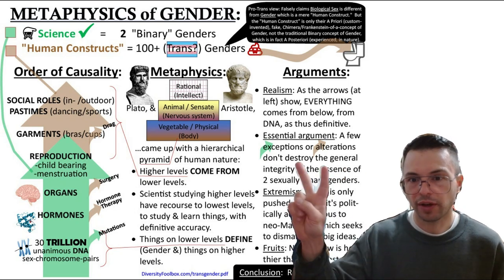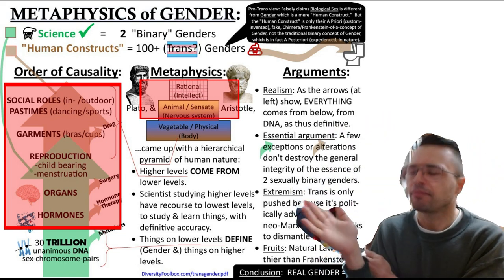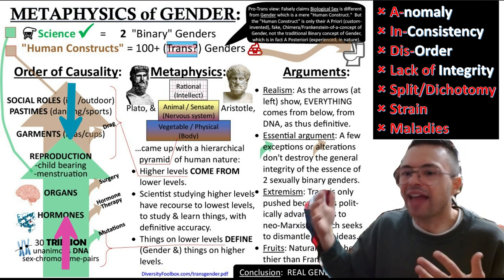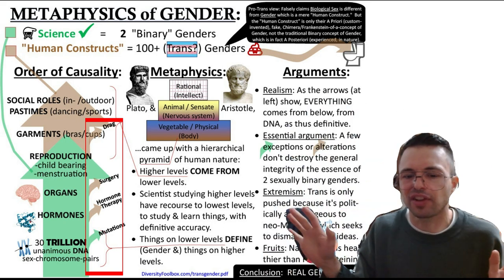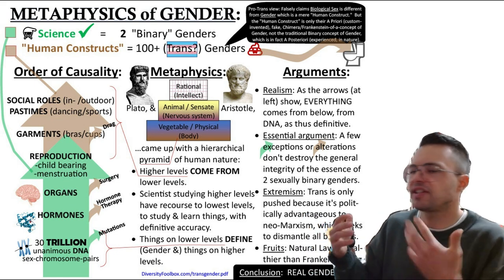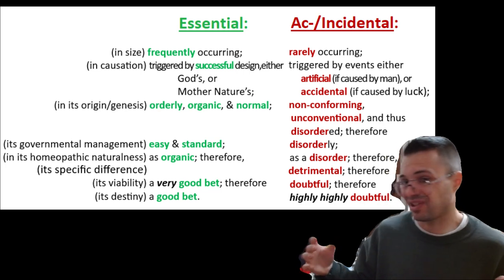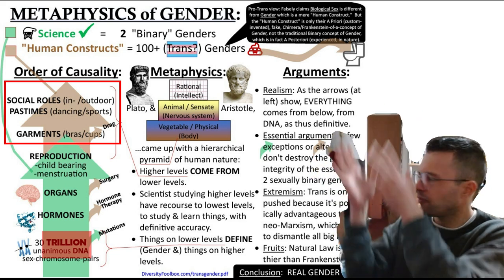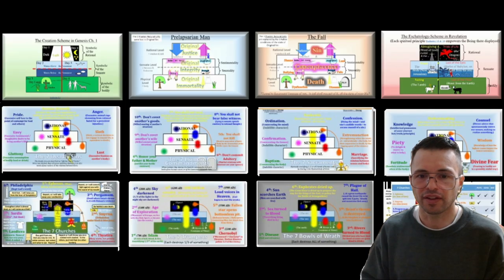Trans is Anti-Science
=== Chapters ===
0:00 - 2 Instant Argument Winners.
1:56 - 1st Pivot:  Biological Sex versus Gender
2:32 - Response: Vertical Connections
3:42 - If they deny it
2:32 - Response: Need for Vertical Connections
5:04 - Aside: Prep with these terms!
5:28 -  Example: How DNA defines (lack of) breasts
6:10 - 2nd Pivot: Everyone as Intersex
6:44 - Nominalism
8:54 - Response: Essences/Natures
11:39 - End game.
12:38 - Recap
12:58 - Further consequences
14:27 - Summary
15:12 - Self-promotion

=== Instant Argument Winners ===
0:07 - 37 TRILLION discrete, unanimous pieces of DNA.
0:37 - Gender as a "Human Construct" telegraphs "fake."
1:11 - 100+ Genders = A "Reductio to the Absurdum."
15:46 - Bumper-stickers: "DNA Defines Gender. Say no to pronouns."
9:13 - Acknowledging Essences will break a Nominalist